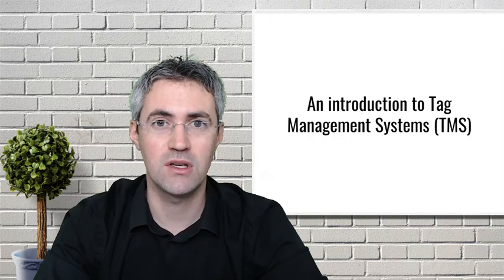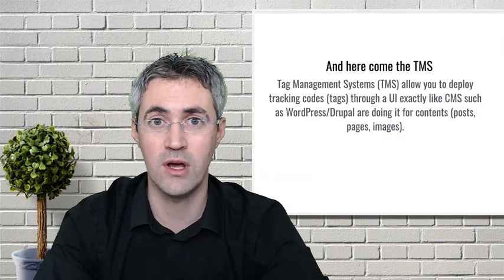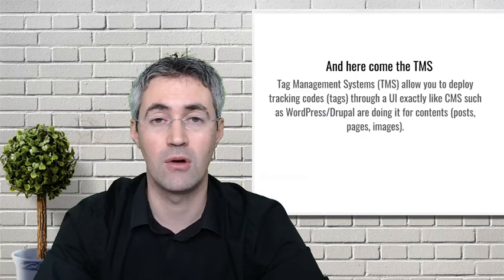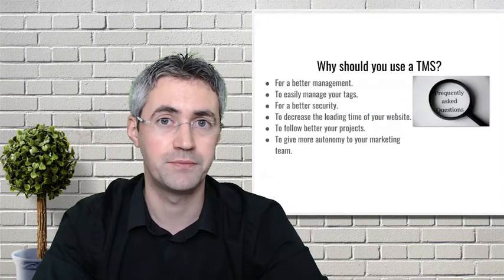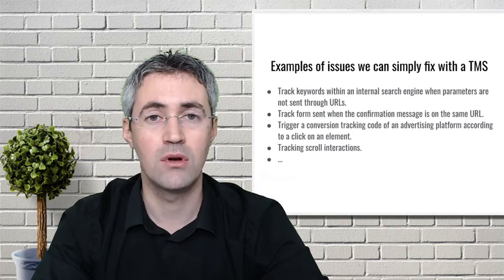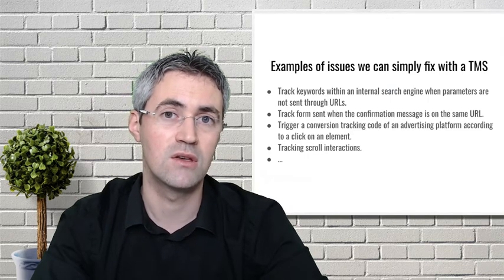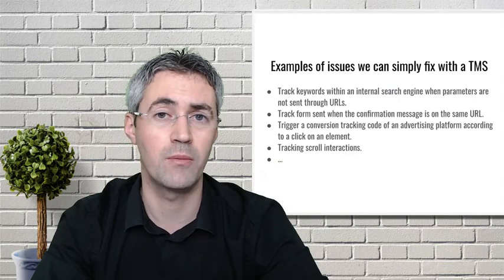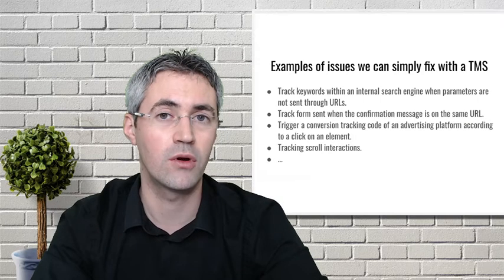1 - Introduction to Tag Manager systems